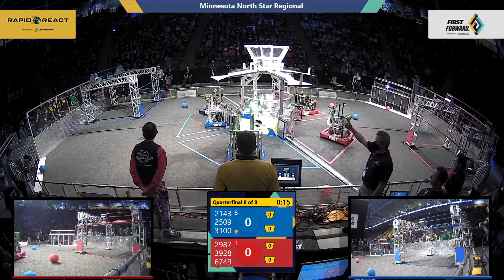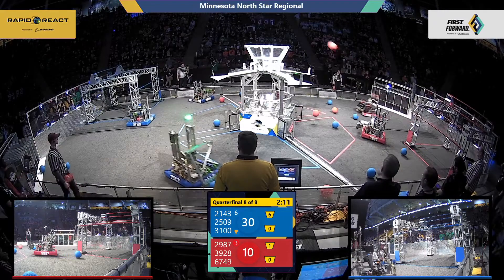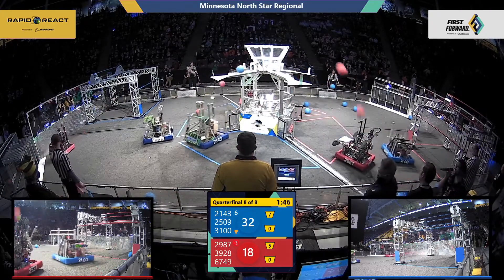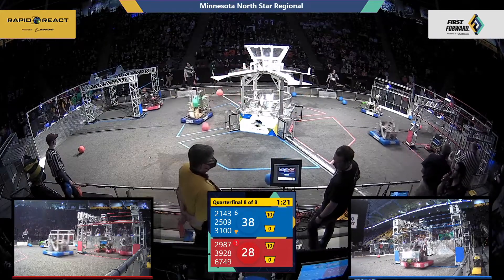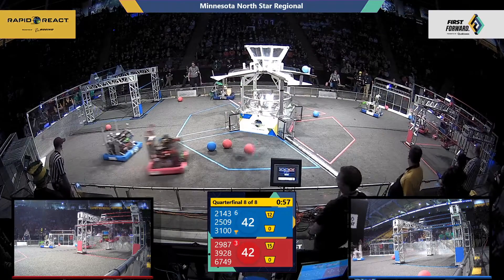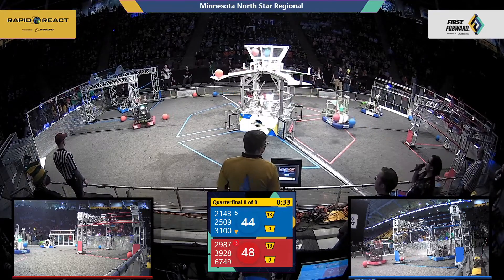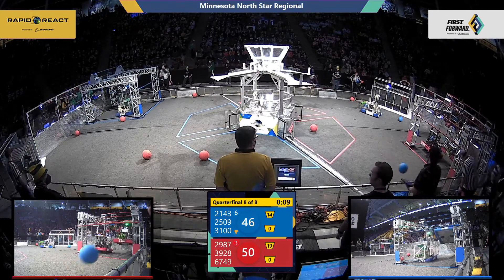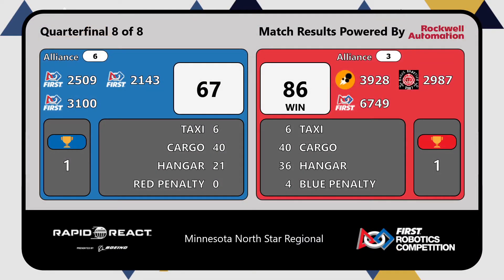Quarterfinal 8 - 2022 Minnesota North Star Regional